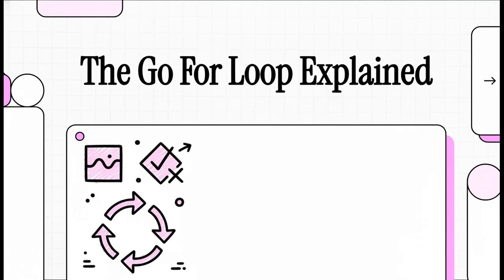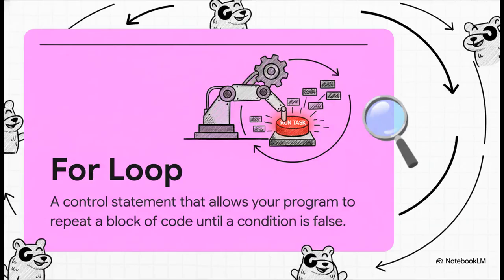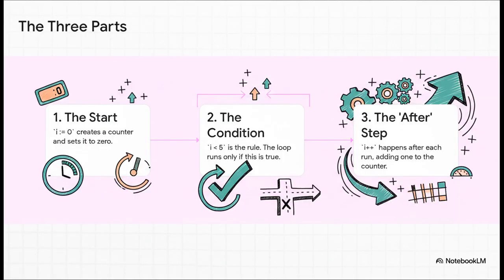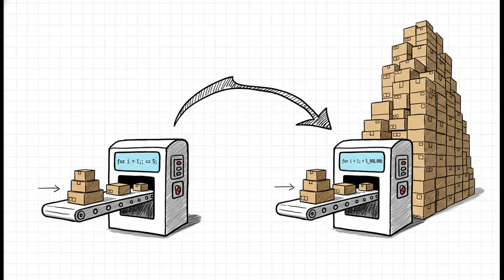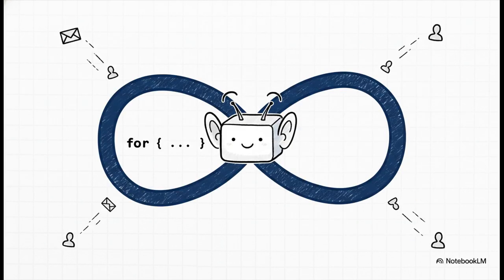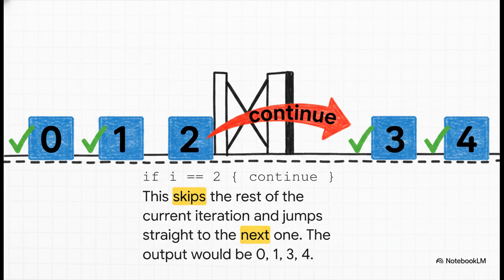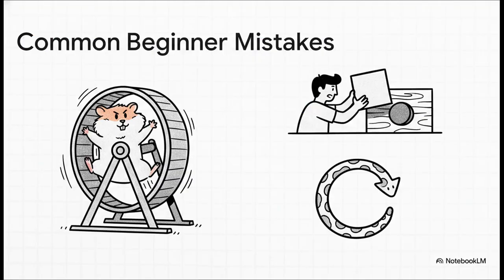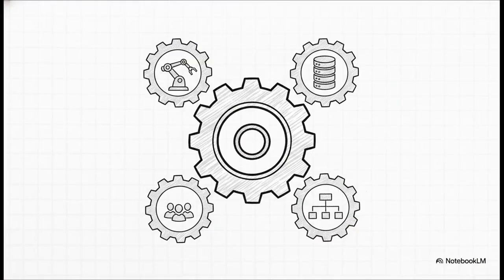The For Loop - Go - Part 2 | Learn to program at Mira World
In this video, you’ll learn one of the most important fundamentals in programming:

👉 The For Loop in Go (Golang)

If you want to build real-world software, automation, or scalable systems, understanding loops is essential — because programming is not just about doing something once…

It’s about doing it efficiently, repeatedly, and intelligently.

In this lesson, you will learn:

✔️ What a For Loop is
✔️ How it works in Go
✔️ The different ways to use it
✔️ Practical examples for real-world scenarios
✔️ How to control loops using break and continue

By the end of this video, you’ll understand how Go programs handle repetition — a key concept used in:

Data processing

Automation

Backend systems

Business logic

API workflows

At Míra Developer by Míra World, we focus on helping you grow from beginner to real software creator by learning the foundations that power modern technology.

If you're learning Go and want to become a better developer, you're in the right place.